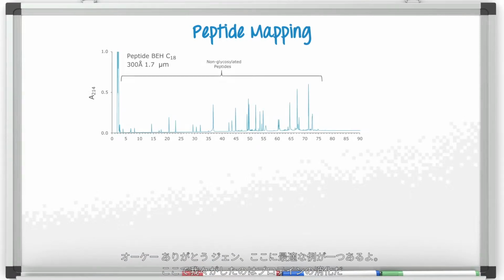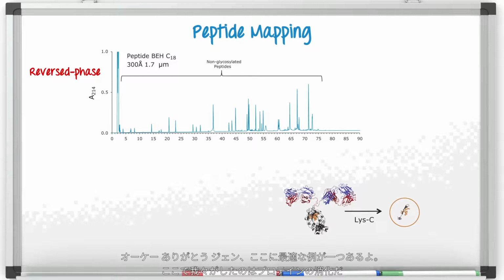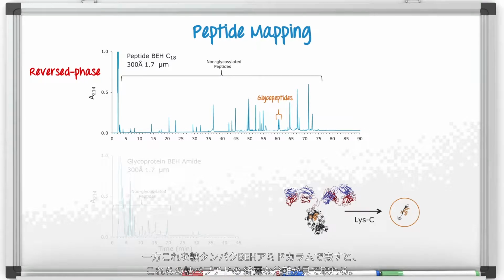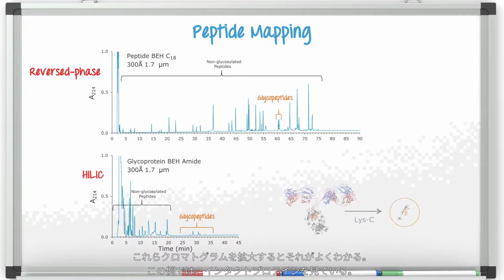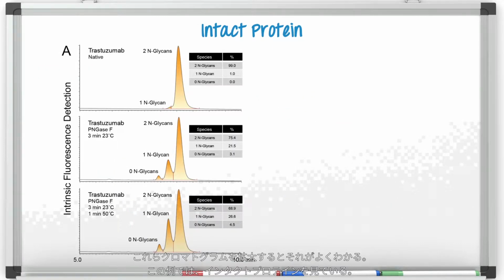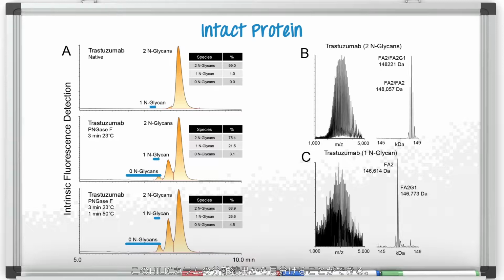[Japanese Subtitles] Behind the Science, エピソード 6 “Sugar” ～糖鎖はどこ？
どのような糖鎖があるのかだけではなく、どこにあるかも知らなければなりません。案内役Jen Fournierがウォーターズの主席アプリケーションケミストStephen Kozaと、 糖鎖がどこへ結合しているか、どのぐらい結合しているかを知る方法について話します。